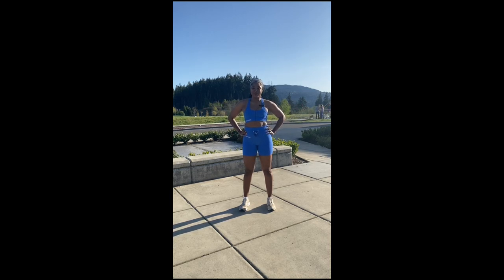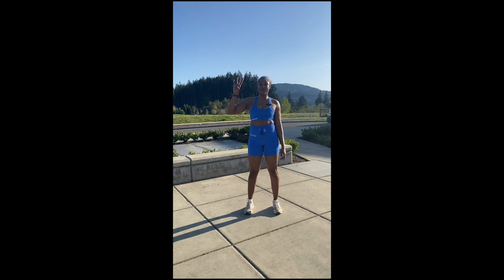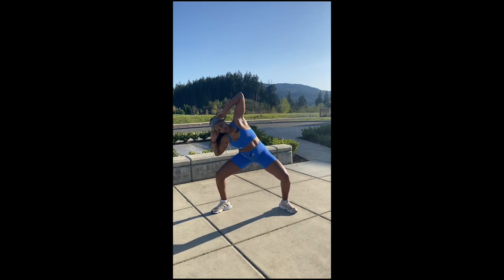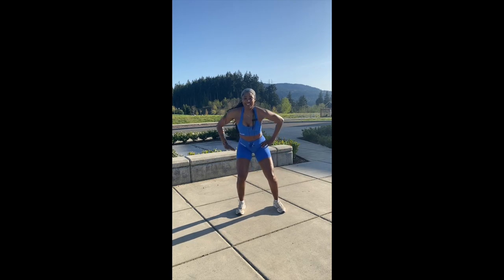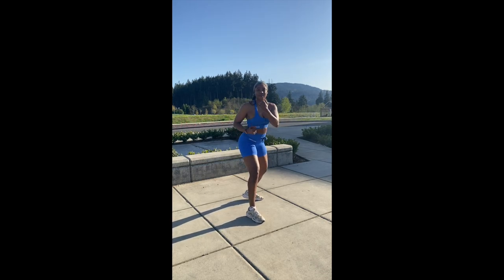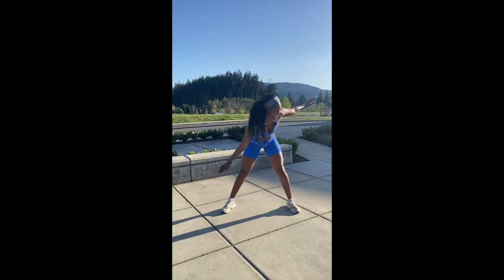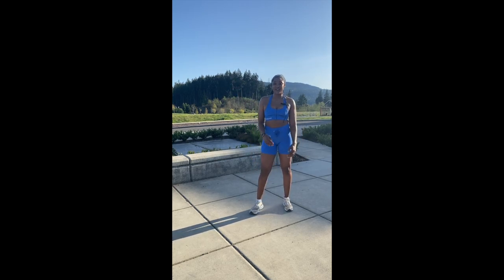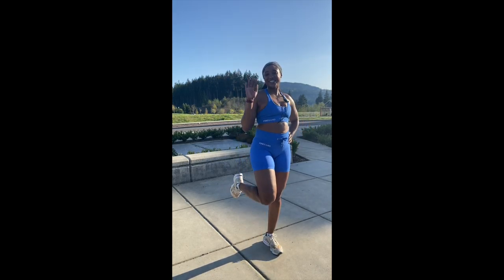15toFine: 15 Minute Standing Abs Workout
"15 to Fine" series provides you with 15 minute workouts you can do anywhere!

Got questions? Things you want to see? Let me know!

NASM Certified Personal Trainer (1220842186)
NASM Certified Nutrition Coach (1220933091)

Pasqualina
Female
33 years old
5'10" 188lbs
Seattle, WA (Issaquah)